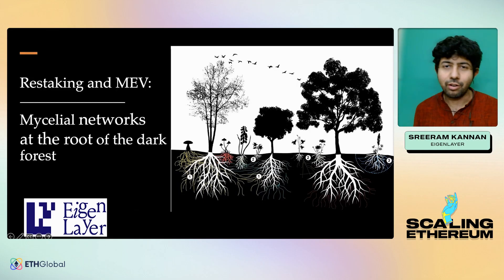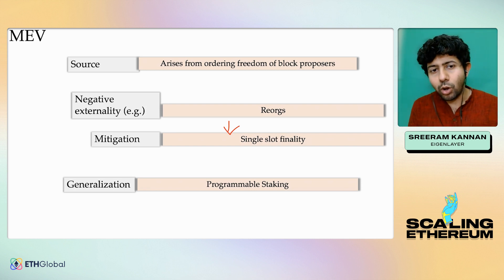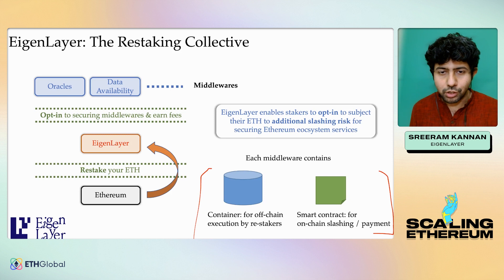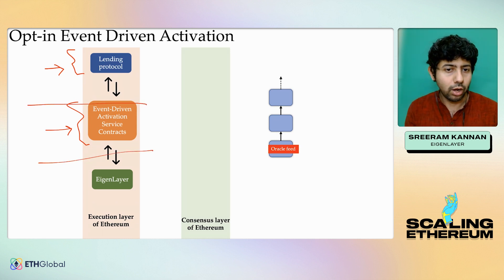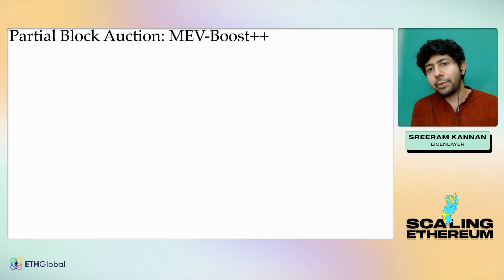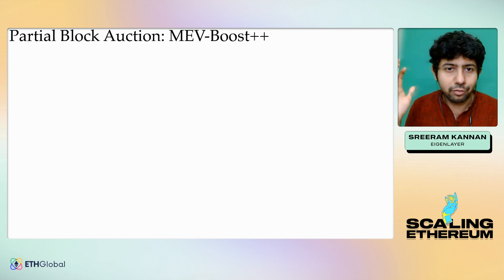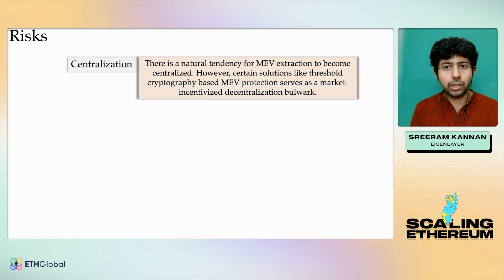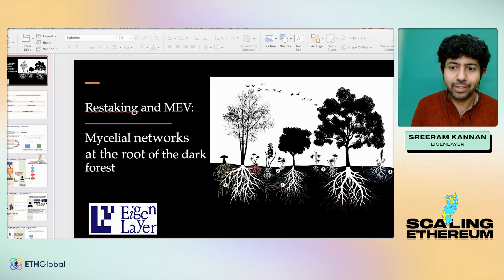Restaking and MEV Mycelial Partnerships in the Dark Forest - Sreeram Kannan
Join Sreeram Kannan from EigenLayer for a talk titled "Restaking and MEV Mycelial Partnerships in the Dark Forest".

We will be celebrating and highlighting the economics of MEV⎯ join us for our MEVconomic.wtf summit! By bringing together thought leaders and contributors from various fields of research and development, we will explore the most recent advancements in the sphere. You will gain an understanding of macro patterns in MEV and how distribution processes interact, for example, mechanisms of the L1 and L2s, data availability layer, restaking and liquid staking protocols.